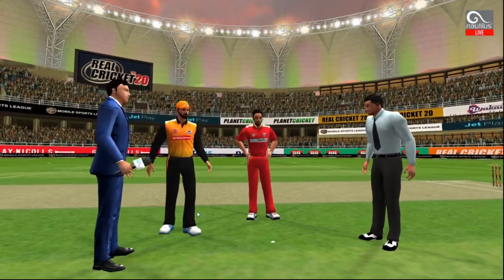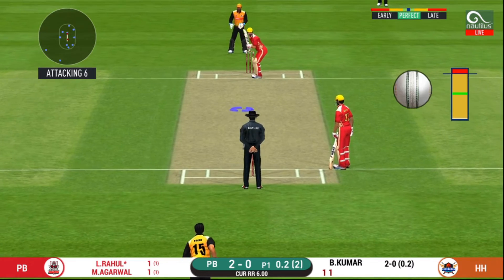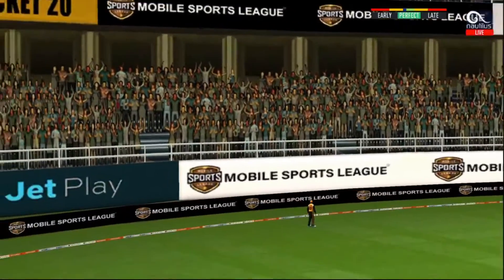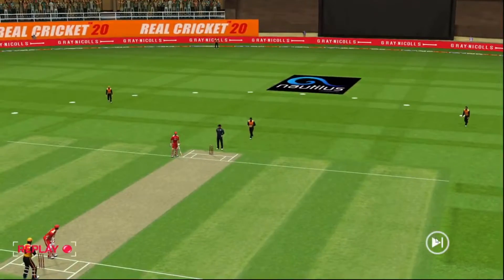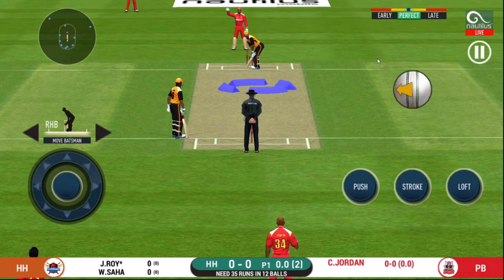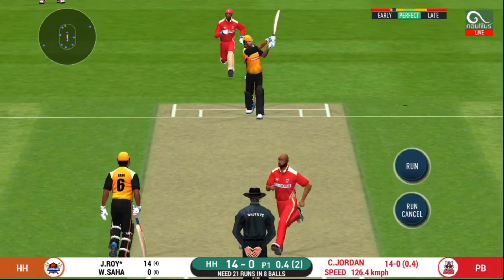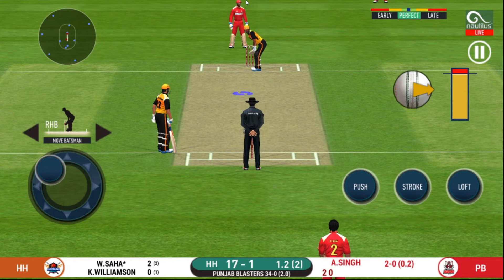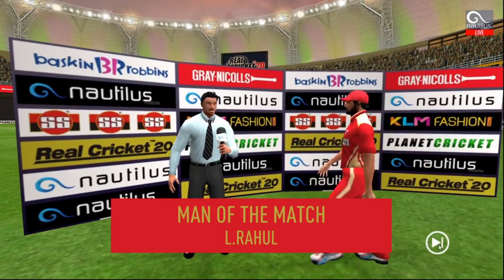PUNJAB KINGS Vs SUNRSERS HYDERABAD | MATCH NO 37 | IPL PHASE 2 | RC 20 | TECHRIANTS LITE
REAL MATCH SCORE

                            PBKS :- 125/7            SRH :- 120/7

                                     PBKS WON BY 5 RUNS

DELHI CAPITALS Vs RAJASTHAN ROYALS | MATCH NO 36 | IPL PHASE 2 | RC 20 | TECHRIANTS LITE | VIDEO